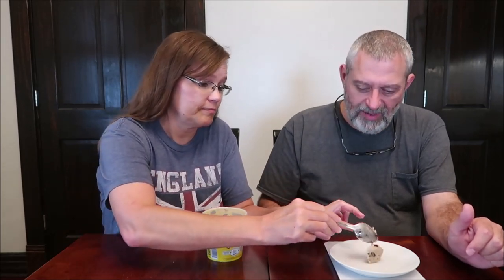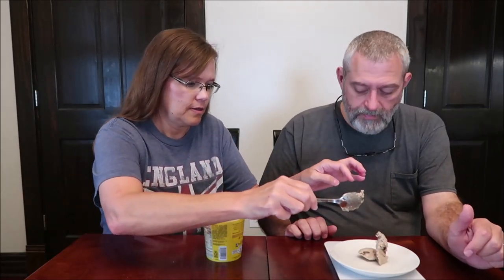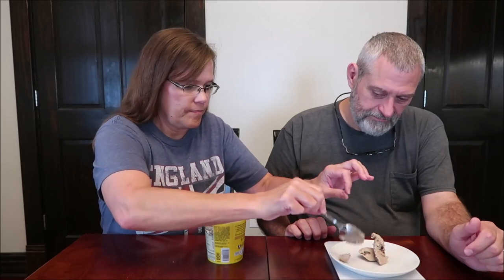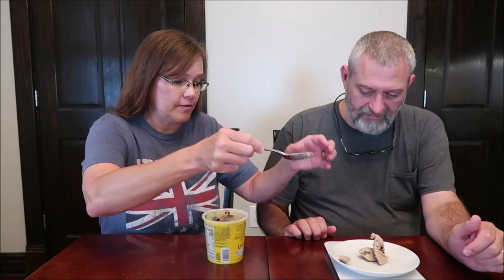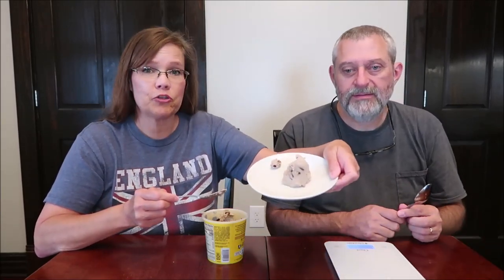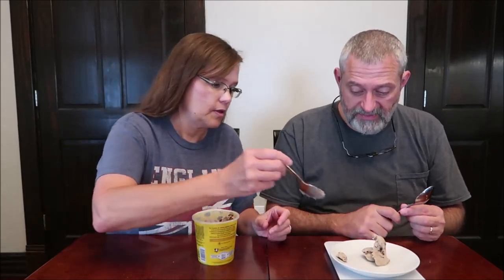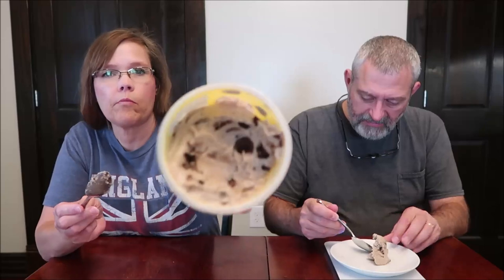Nestle Toll House Edible Cookie Dough: Cookies & Crème Review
This is a taste test/review of Nestle Toll House Edible Cookie Dough in the Cookies & Crème flavor. It was $5.39 at Meijer. 2 Tbsp. (39g) = 140 calories